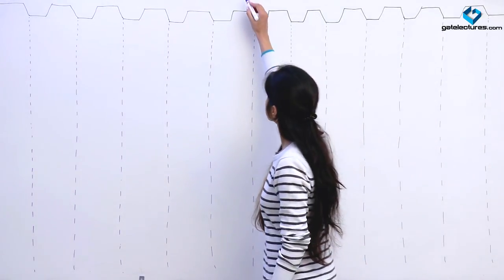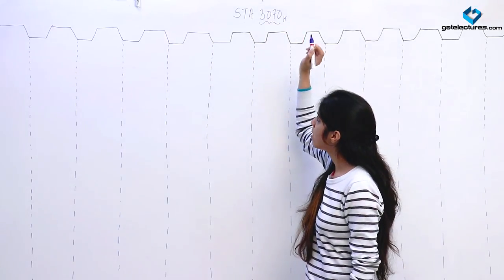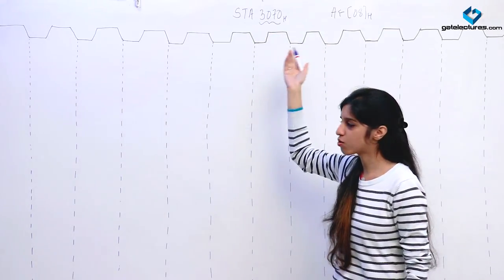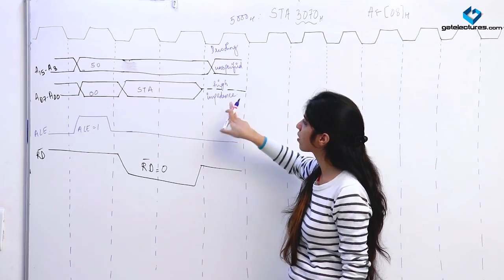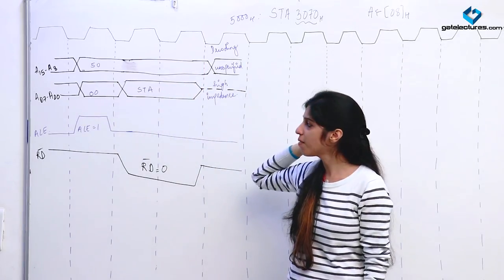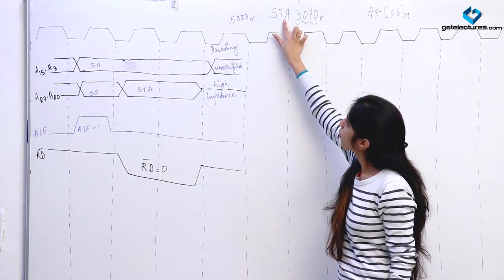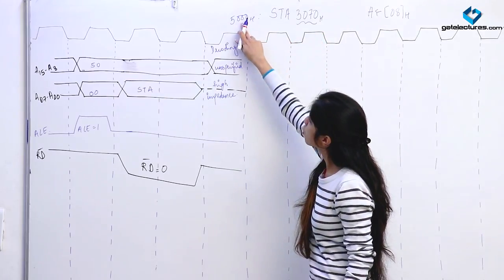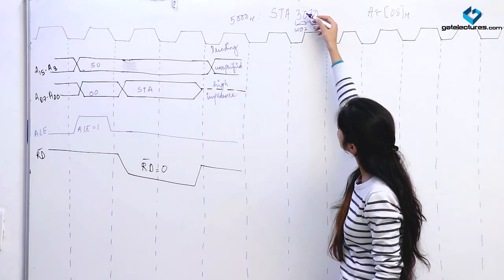03 Timing Diagram for 8085 Microprocessor part 2 ugc net computer science ies architecture